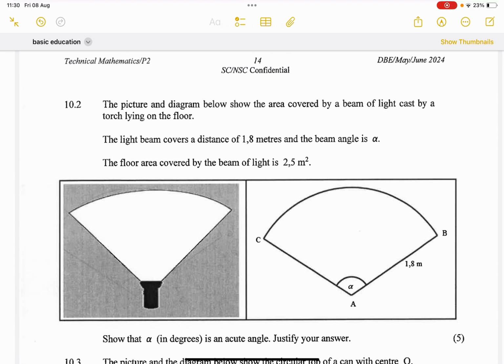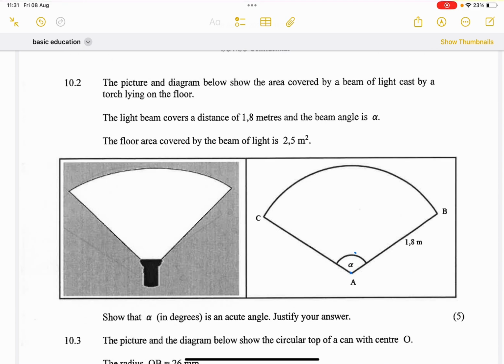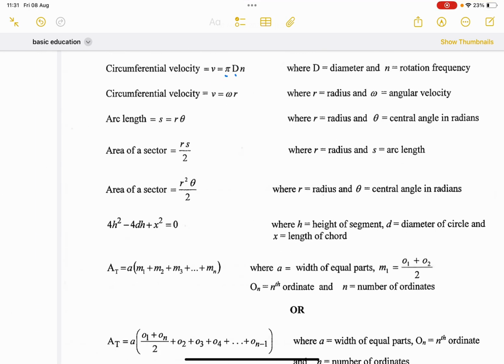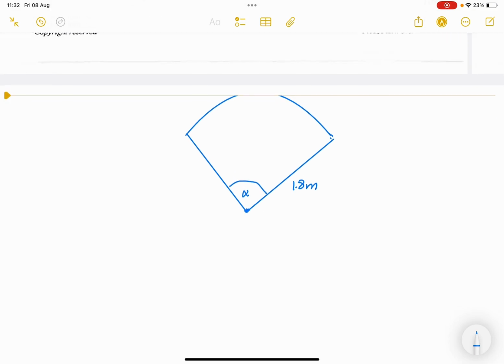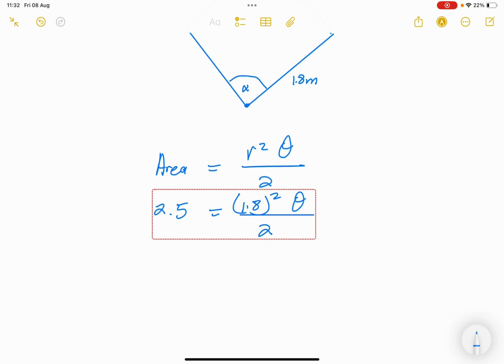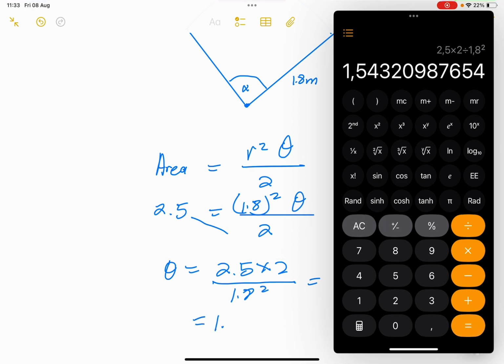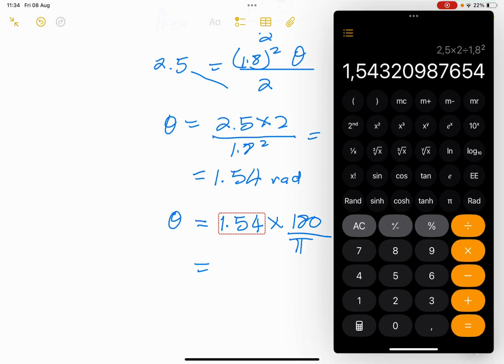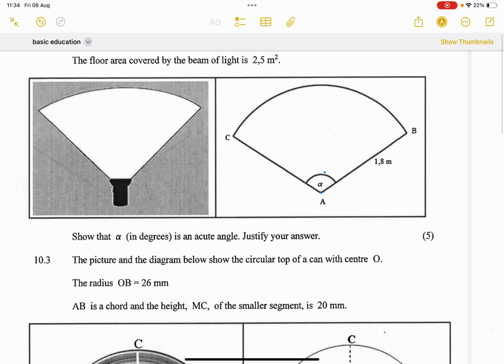Calculating the Central Angle When Given the Area of a Sector | Grade 12 Tech Maths | Mlungisi Nkosi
Grade 12s, this one’s for you!
In this lesson, Mlungisi Nkosi explains how to calculate the central angle when the area of a sector is given — a must-know skill for your final exams.

We’ll break it down step by step so you can confidently tackle these geometry problems in Paper 2.

Questions? Drop them in the comments, and we’ll cover them in upcoming lessons.